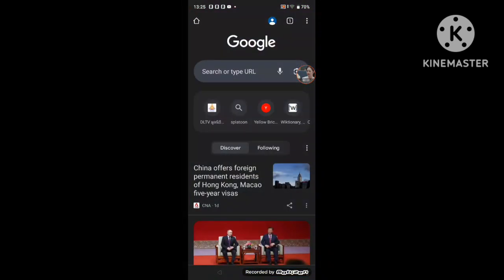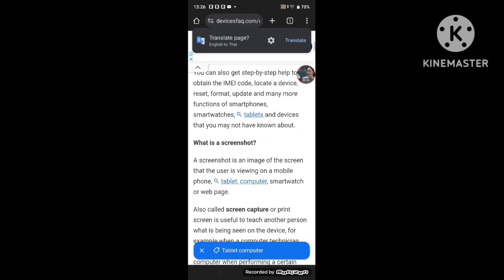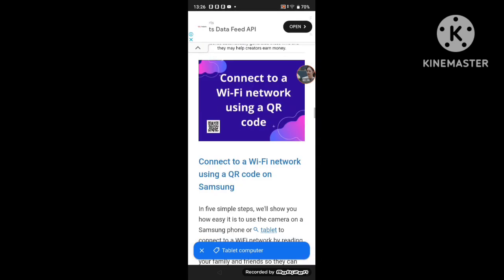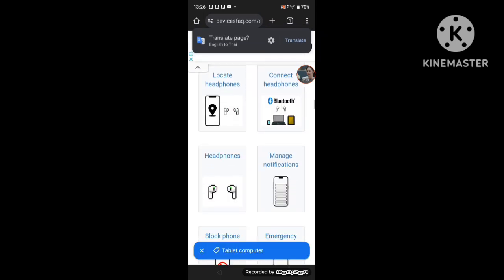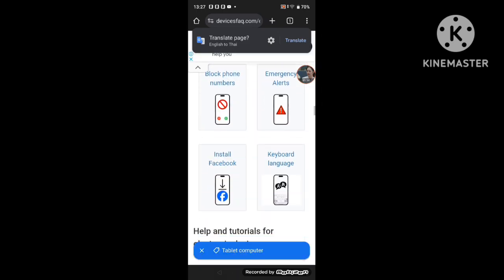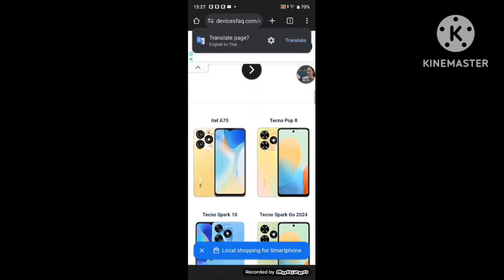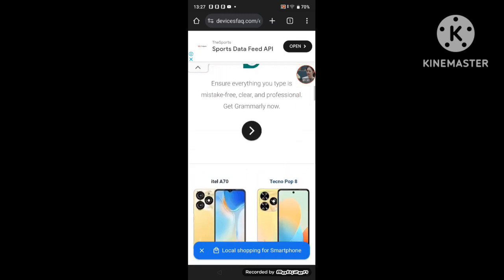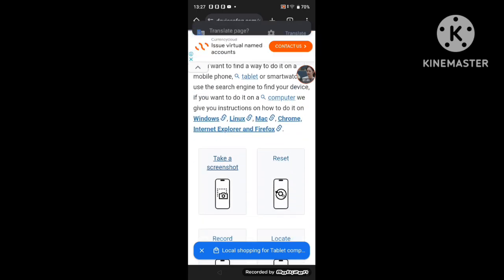Device Guides announced new features that mobile phone clarify you try? How it works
In devicesfaq.com you will find information on how to take screenshots, record screen on mobile devices,  tablets, smartwatches,  computers and web pages.

You can also get step-by-step help to obtain the IMEI code, locate a device, reset, format, update and many more functions of smartphones, smartwatches,  tablets and devices that you may not have known about.

What is a screenshot?

A screenshot is an image of the screen that the user is viewing on a mobile phone,  tablet, computer computer, smartwatch or web page.

Also called screen capture or print screen is useful to teach another person what is being seen on the device, for example when a computer technician need to see what error appears on the  computer when performing a certain action.

It is also widely used in smartphones to get an image of a conversation on WhatsApp, Instagram or Facebook and be able to send it to a contact, at other times it is necessary to take a picture of the screen to a web page or application to have it as a reminder or to save the prices of an offer found on the internet.

In addition to a still picture it is also possible to make a video recording or screen recording of the screen on phones,  tablets and computers computers.

If you want to find a way to do it on a mobile phone,  tablet or smartwatch use the search engine to find your device, if you want to do it on a  computer we give you instructions on how to do it on Windows, Linux, Mac, Chrome, Internet Explorer and Firefox.

Discover an improved viewing experience on YouTube with our redesigned desktop watch page.

How to use:
Open YouTube in your web browser. You'll discover a new way to watch videos that not only makes it easier to find related content but also enhances your ability to engage with comments.

Only available on desktop web.

Get this Android phones new features with interest of yours. Started on July 8!